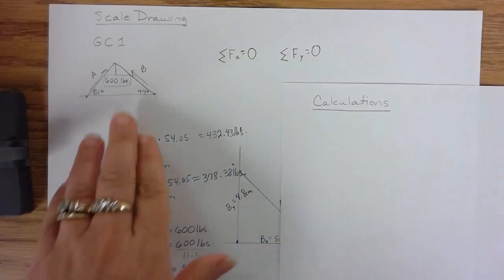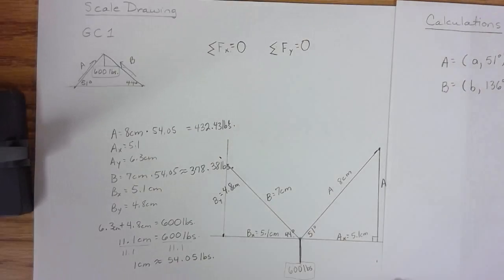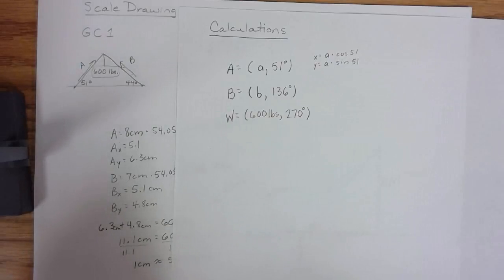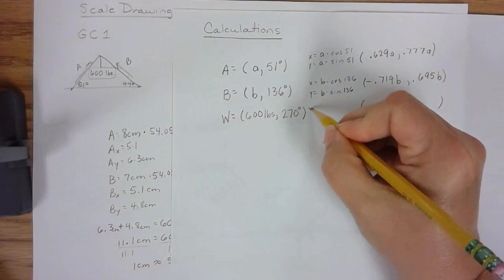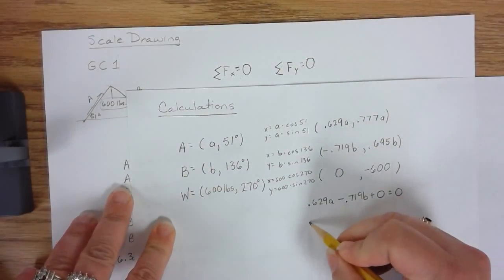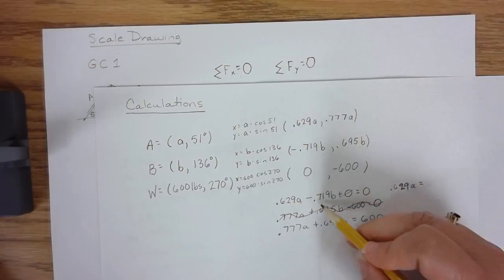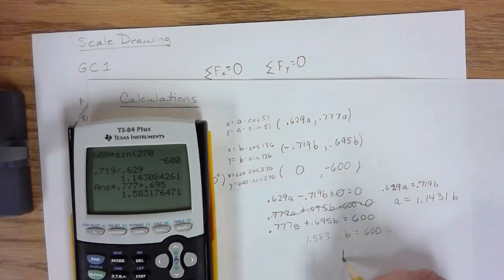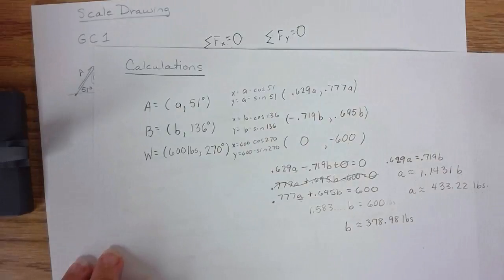Statics Ground Case 1